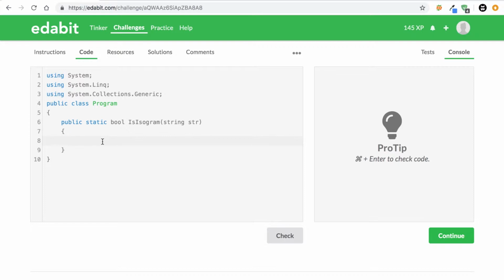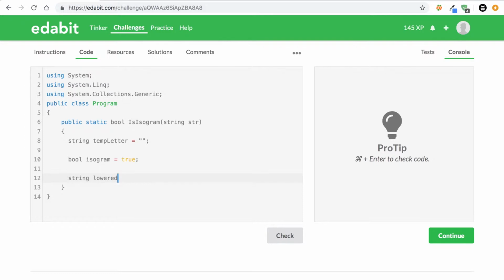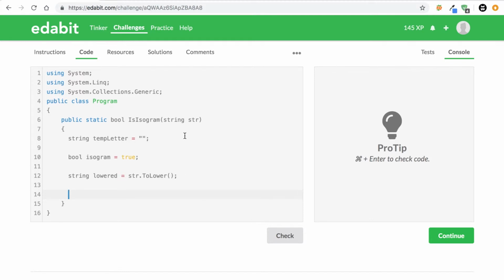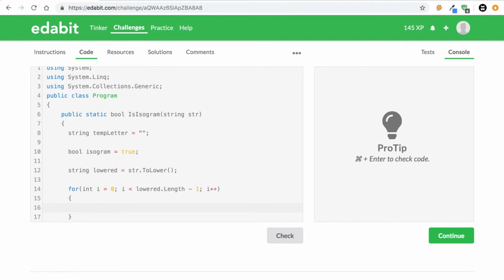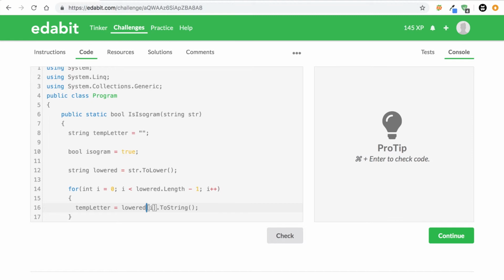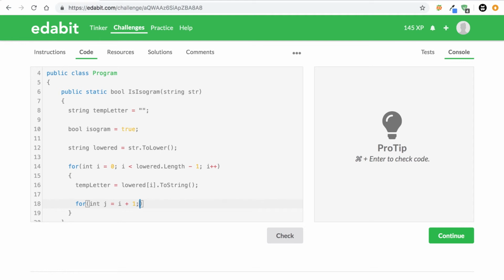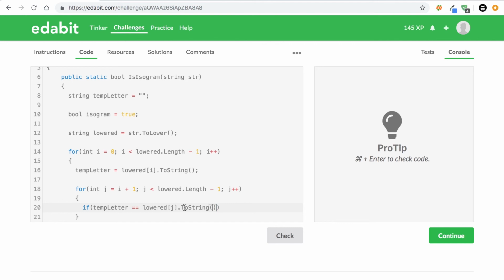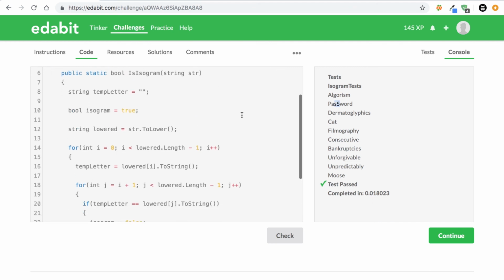C# Coding Challenge: Write a Method to Find Isograms